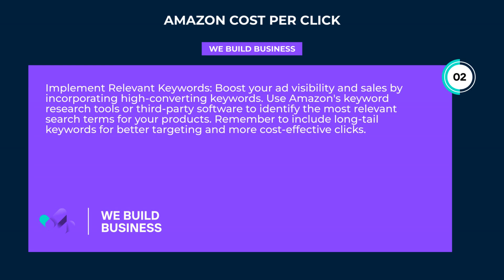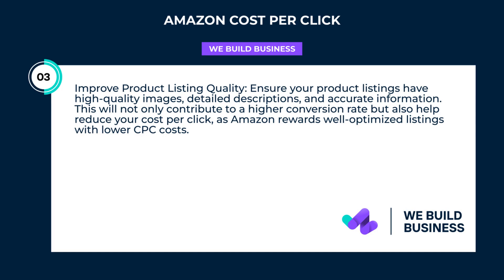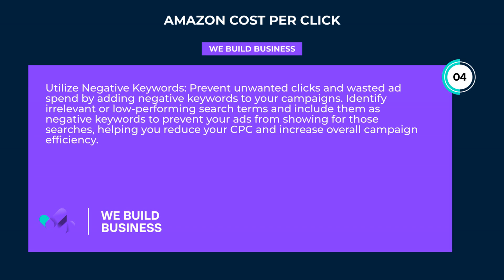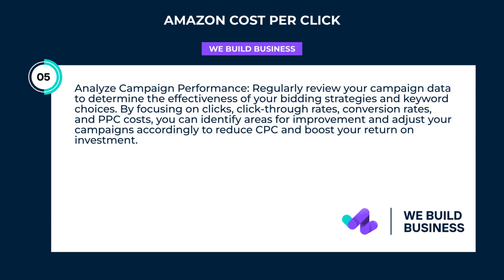Amazon Cost Per Click | PPC | We Build Business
Maximize your Amazon cost per click efficiency and boost ROI by outsourcing PPC management to WeBuildBusiness. Trusted by top entrepreneurs worldwide.